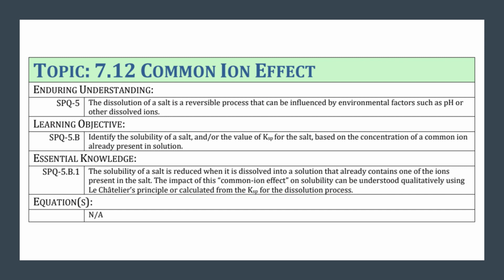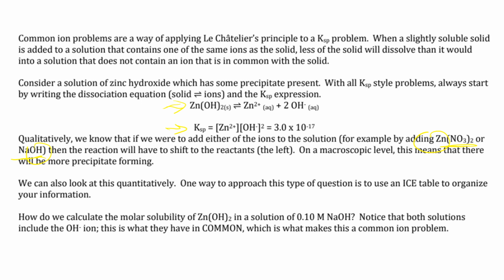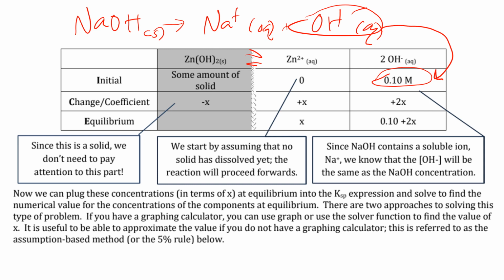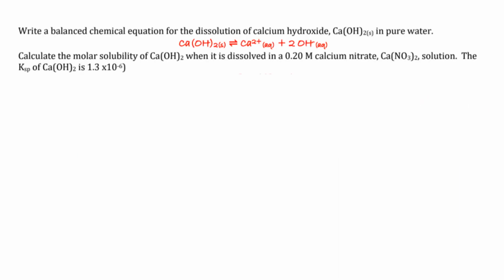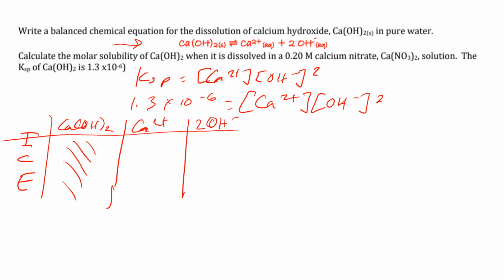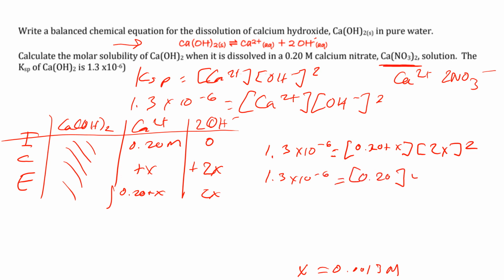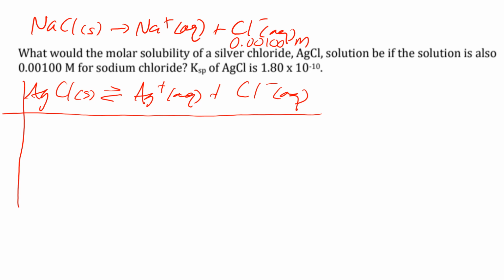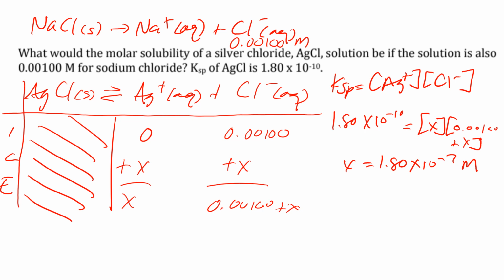AP Chemistry: Topic 7.12 - Common-Ion Effect